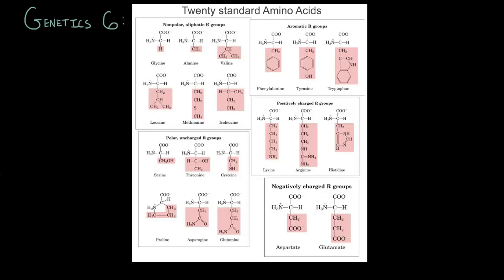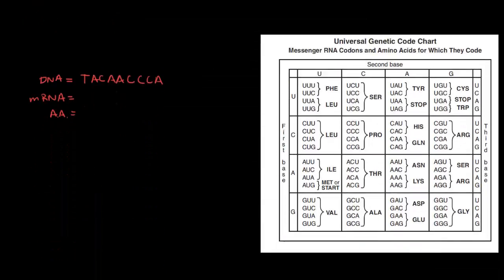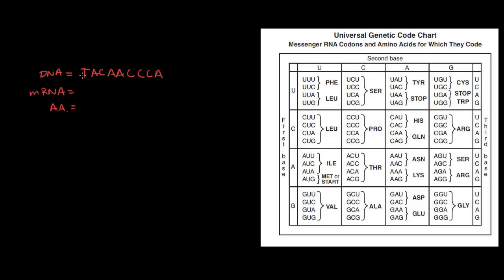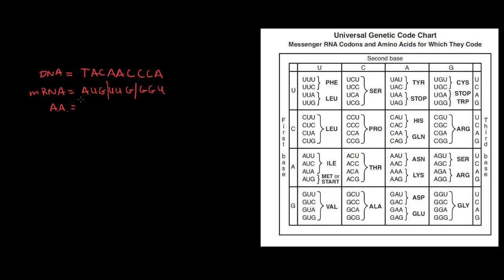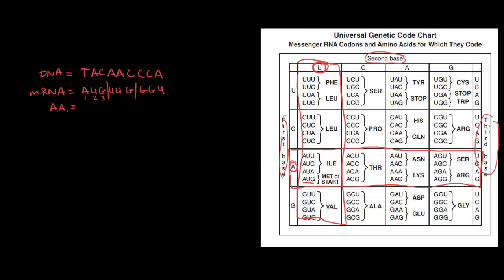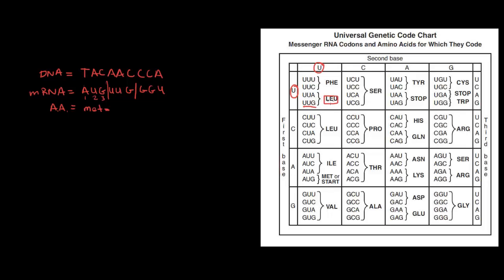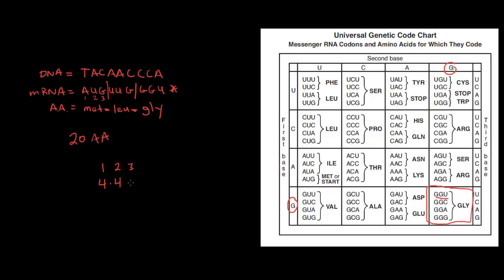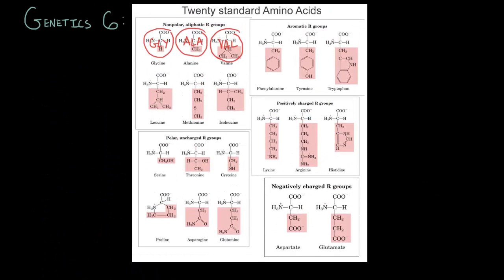Genetics 6 Universal Genetic Code Chart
Explains how to use the Universal Genetic Code Chart